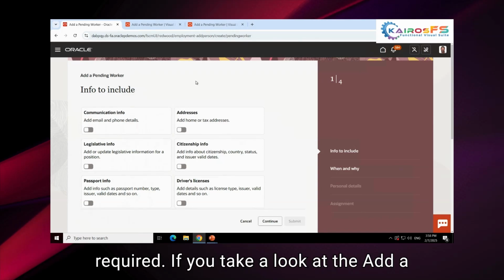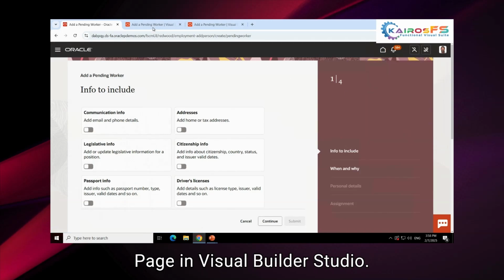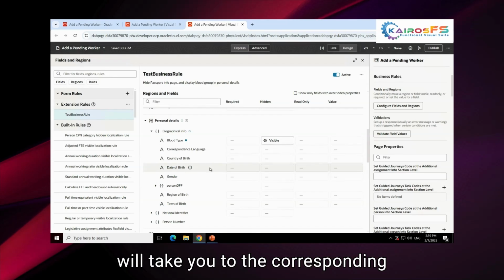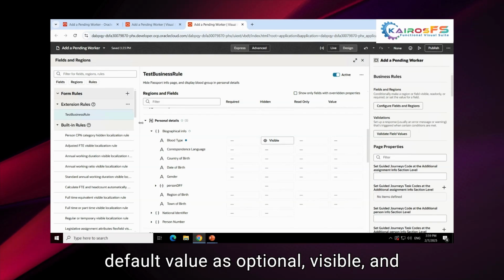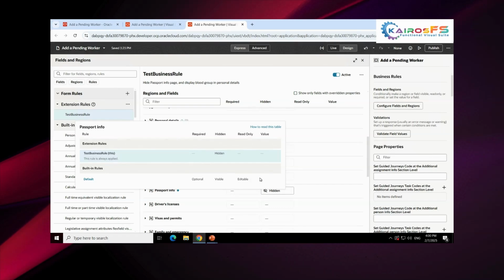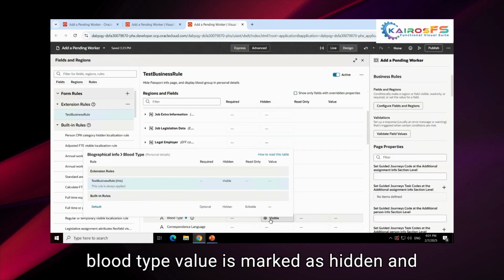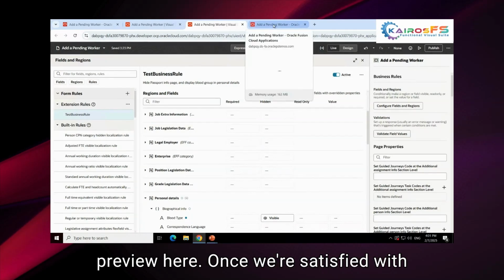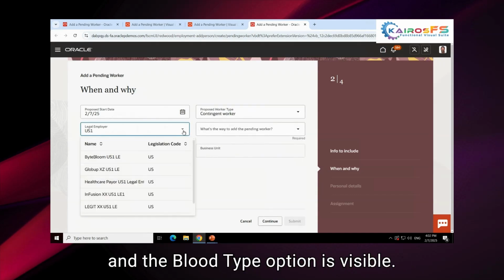Enhancing Oracle Redwood Pages through VBS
Watch below the step by step guide on how to enhance  Oracle Fusion HCM  Redwood Pages using VBS